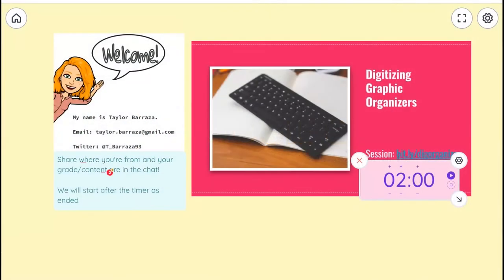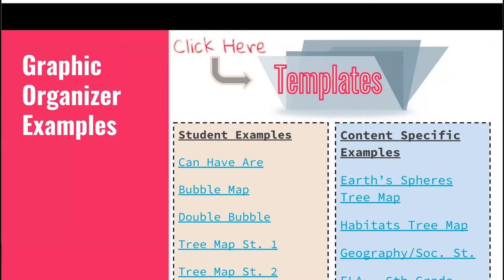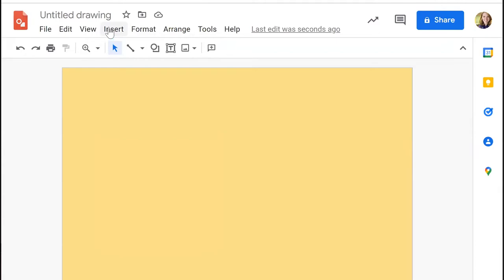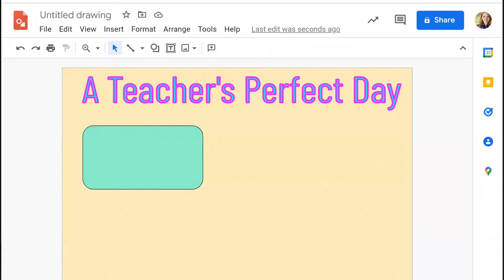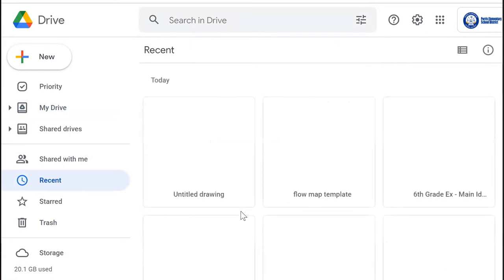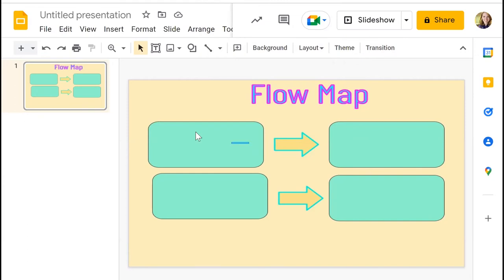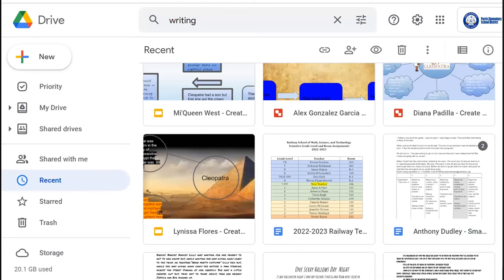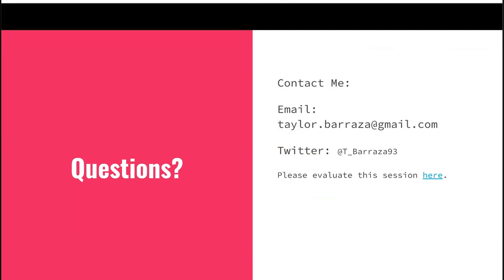Digitizing Graphic Organizers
Google Camp 2022

RCOE and Menifee Union School District have partnered to provide this learning and sharing opportunity for K-12 teachers and administrators in Riverside County and in the greater inland area.

The summer camp is focused on teaching and learning using Google Apps for Education, Chromebooks, Google Classroom, and many other educational solutions in the Google suite of tools. In addition, the camp is designed to guide emerging online educators through the basics of remote learning, exposing them to the techniques, tools, and troubleshooting skills necessary to teach online with greater confidence.

All sessions provide opportunities for educators to develop their technological and pedagogical, and knowledge and foster better communication and collaboration for all students and staff.

Educational Technology
Division of Educational Services
Riverside County Office of Education

Closed captioning and/or transcription is being provided solely for the convenience of our viewers. Riverside County Office of Education Educational Technology Services does not review for accuracy any information that appears in a closed caption or transcript. Riverside County Office of Education Educational Technology Services makes no representations or warranties, and expressly disclaims any responsibility or liability with respect to, any errors or omissions in, or the accuracy, reliability, timeliness or completeness of, any information that appears in a closed caption or transcript.